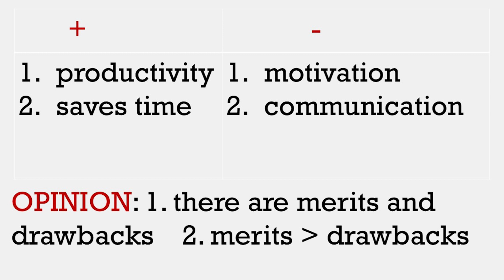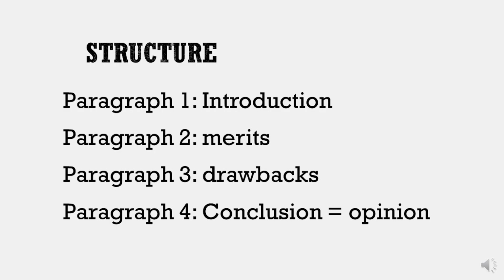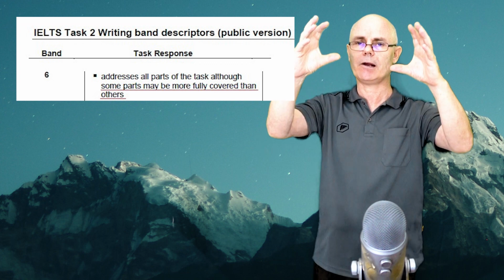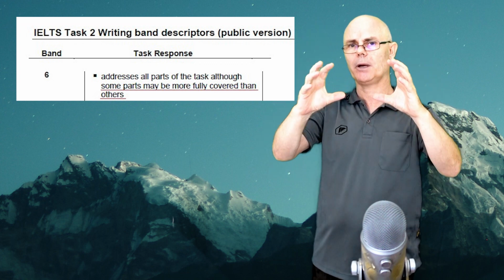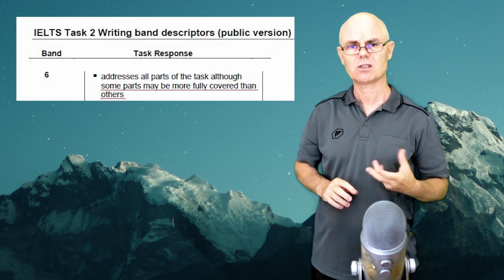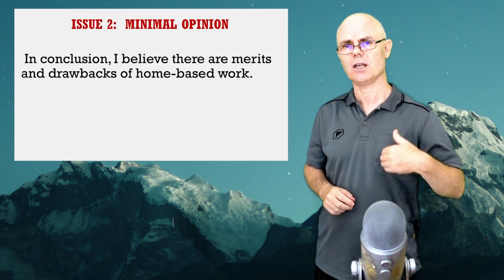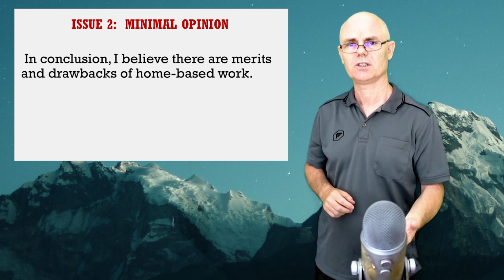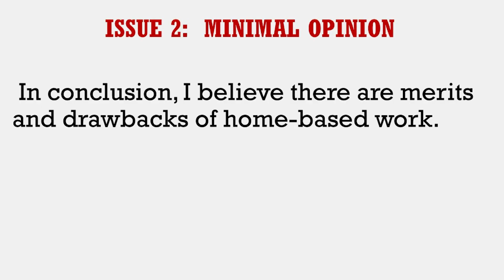𝗜𝗘𝗟𝗧𝗦 𝗪𝗿𝗶𝘁𝗶𝗻𝗴 𝘁𝗮𝘀𝗸 𝟮: 𝐀𝐃𝐕𝐀𝐍𝐓𝐀𝐆𝐄𝐒 𝐃𝐈𝐒𝐀𝐃𝐕𝐀𝐍𝐓𝐀𝐆𝐄𝐒 𝐎𝐏𝐈𝐍𝐈𝐎𝐍 𝐞𝐬𝐬𝐚𝐲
How to structure and respond to IELTS writing questions that ask you to respond to 𝐀𝐃𝐕𝐀𝐍𝐓𝐀𝐆𝐄𝐒 𝐃𝐈𝐒𝐀𝐃𝐕𝐀𝐍𝐓𝐀𝐆𝐄𝐒 𝐎𝐏𝐈𝐍𝐈𝐎𝐍. Learn how to write this type of essay question in the IELTS test, so that you can respond better to the questions and structure your essays better. This will increase your score for task response and cohesion and coherence.  The following are included in this video:

1. identifying a 𝐀𝐃𝐕𝐀𝐍𝐓𝐀𝐆𝐄𝐒 𝐃𝐈𝐒𝐀𝐃𝐕𝐀𝐍𝐓𝐀𝐆𝐄𝐒 𝐎𝐏𝐈𝐍𝐈𝐎𝐍 essay
2. the best way to structure the essay
3. the best way to respond to the topic
4. a model answer
5. a homework task

 Learn how to write this type of essay question in the IELTS test, so that you can respond better to the questions and structure your essays better. This will increase your score for task response and cohesion and coherence.  The following are included in this video:

1. identifying an 𝐀𝐃𝐕𝐀𝐍𝐓𝐀𝐆𝐄𝐒 𝐃𝐈𝐒𝐀𝐃𝐕𝐀𝐍𝐓𝐀𝐆𝐄𝐒 𝐎𝐏𝐈𝐍𝐈𝐎𝐍 question
2. the best way to structure the essay
3. the best way to respond to the topic
4. a model answer
5. a homework task

𝗠𝗢𝗗𝗘𝗟 𝗘𝗦𝗦𝗔𝗬
Due to advances in technology, working from home has become more popular.
Discuss the advantages and disadvantages of working from home and give your own opinion about it.

Home-based work is more prevalent due to developments in technology. This essay discusses the merits and drawbacks of this phenomenon and explains why I believe that the advantages are greater.

There are two main benefits of home-based work. First, working from one’s residence leads to higher productivity. This is because it eliminates the distractions that come with working in an office. For instance, when working from home, I do not get distracted by my co-workers stopping by my desk to ask me unnecessary questions. Furthermore, it saves time.  This is due to not wasting time in traffic to go to an office.

However, there are also drawbacks to this. The most significant is that it can be difficult to be motivated. This is because no boss is monitoring employees. For example, when working from home I often waste a lot of time surfing the Internet because my boss cannot see me. Another limitation is communication between colleagues is more challenging. This is due to not meeting face-to-face and having to communicate online. This can lead to less effective communication and even misunderstanding of co-workers’ real intentions.

In conclusion, I believe there are merits and drawbacks of home-based work. However, overall, I think that the advantages of employees being more productive and avoiding the daily commute to the office outweigh the disadvantages of them sometimes lacking motivation and not being able to meet with their co-workers, in person as easily. Furthermore, I feel that motivation can be enhanced with appropriate scheduling and goal setting.
[the last sentence is for band 8 writers]